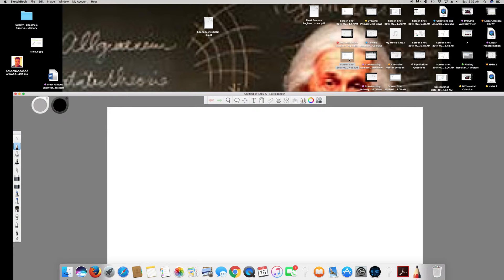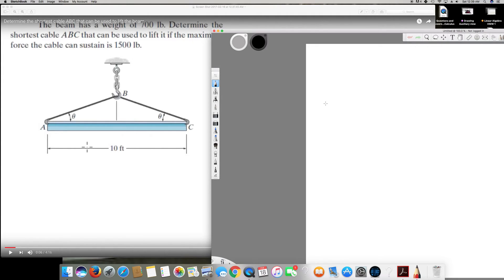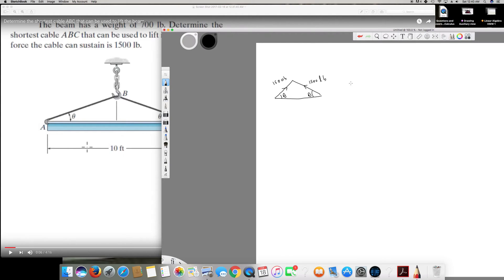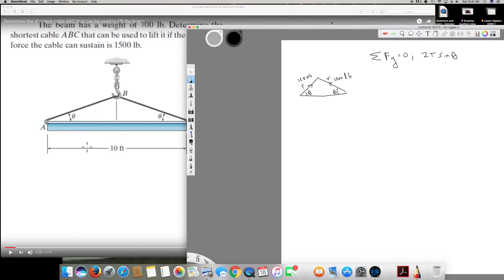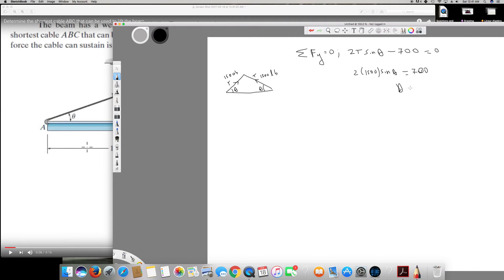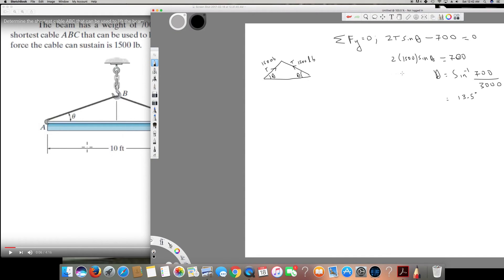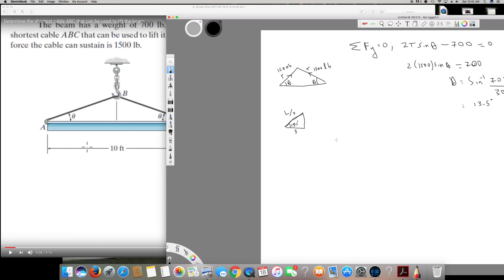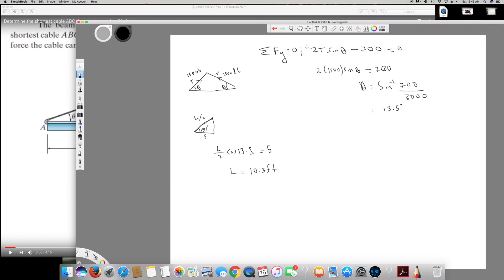Determine the shortest cable ABC that can be used to lift the beam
The beam has a weight of 700 lb. Determine the
shortest cable ABC that can be used to lift it if the maximum
force the cable can sustain is 1500 lb.